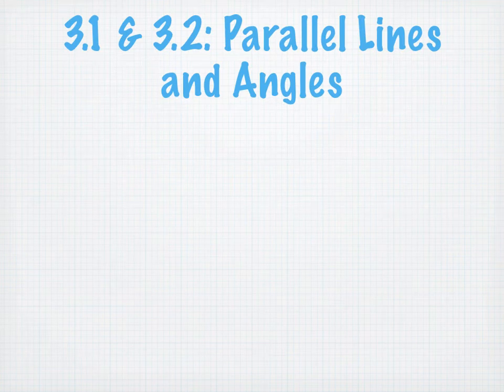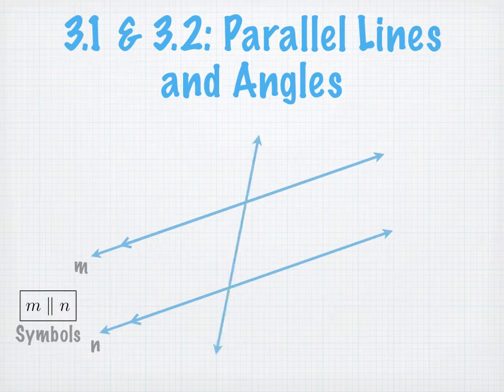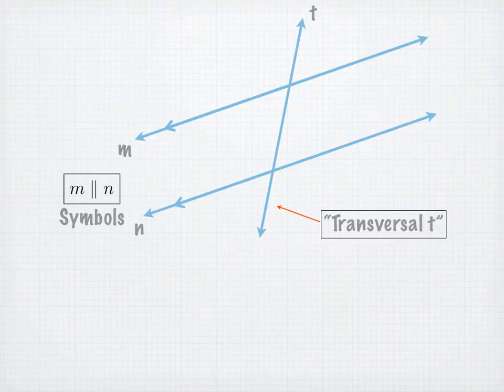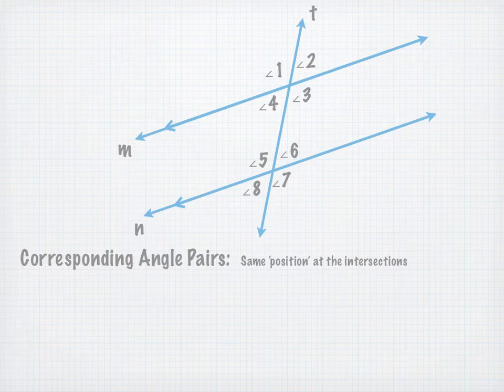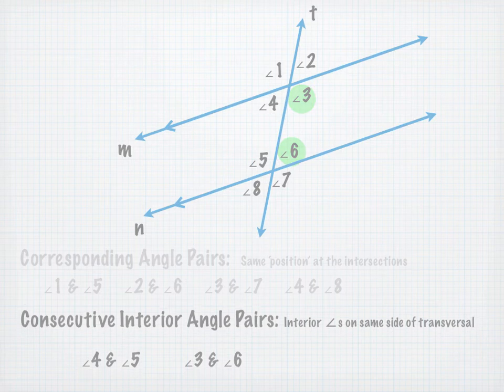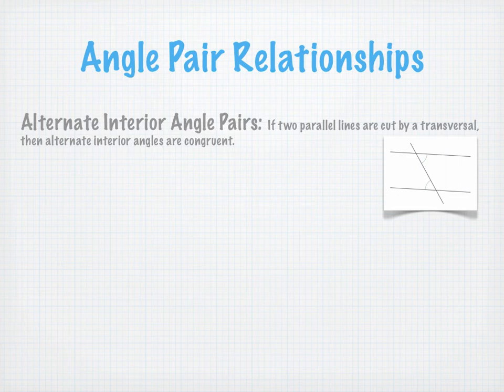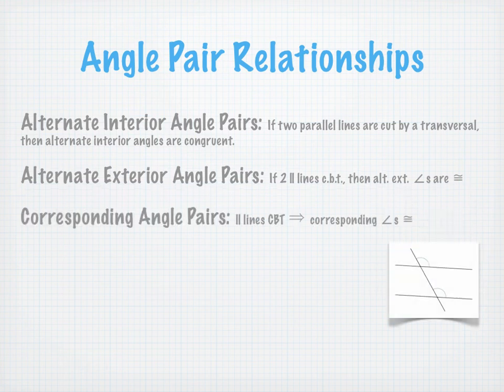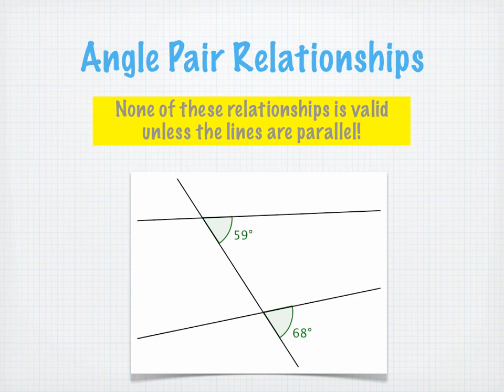3.1 and 3.2 Parallel Lines and Angle Pairs